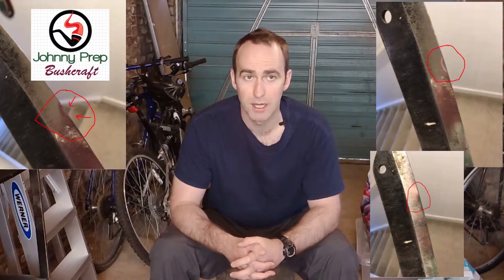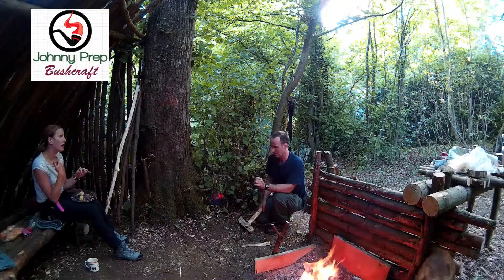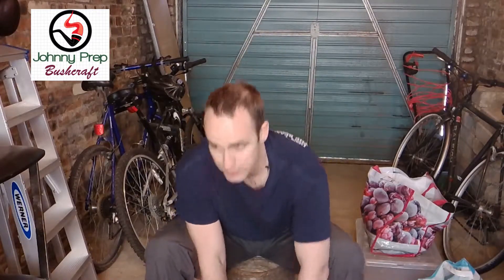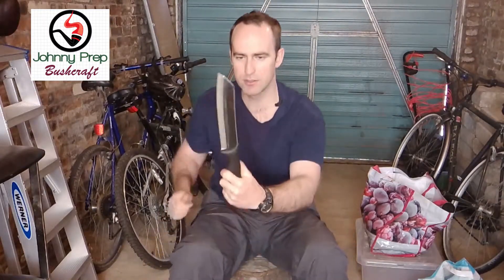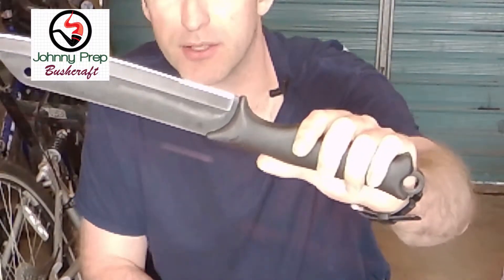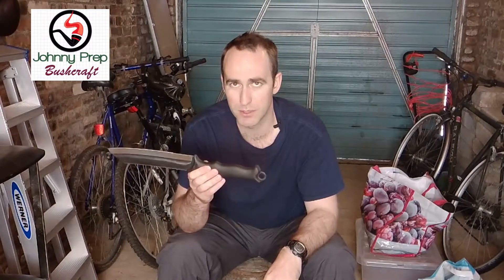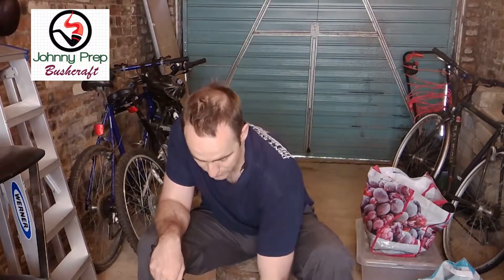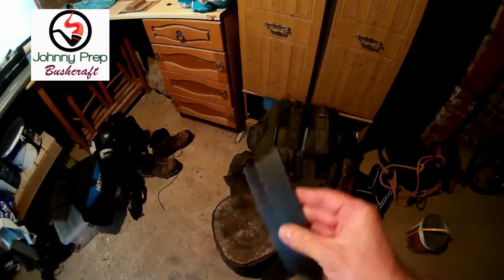Terava Skrama and Schrade 43 update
Previously my Terava Skrama and Schrade 43 failed however these company’s didn’t fail on customer service though. Both companies have stated they failed due to a batch that were not heat treated correctly, this seems to be a current them with larger knives. Thanks to both Schrade and Terava Skrama for replacing the knife with a very fast turnaround.